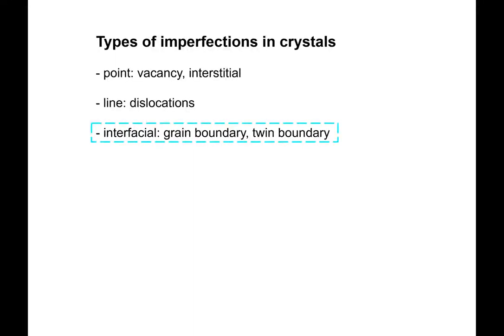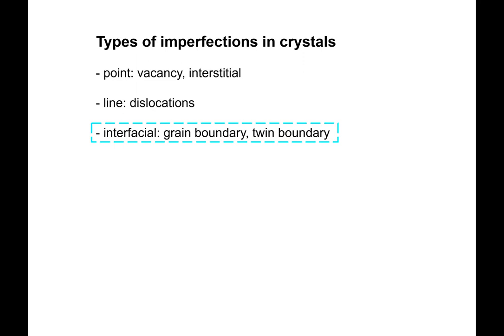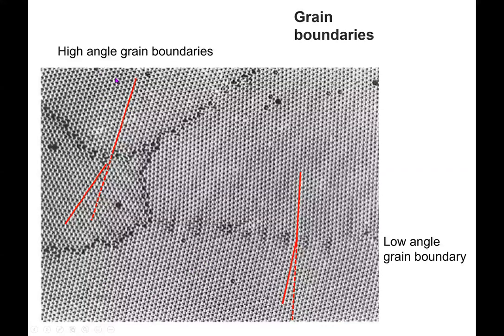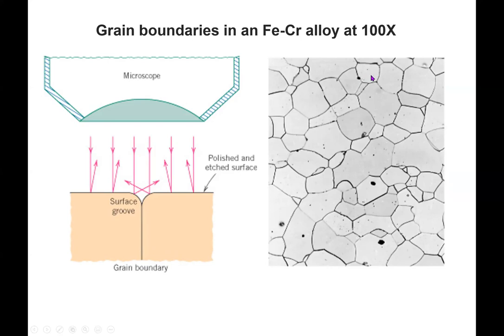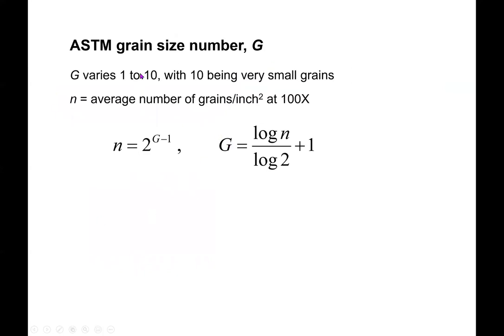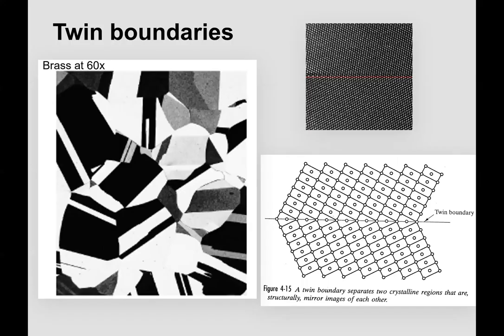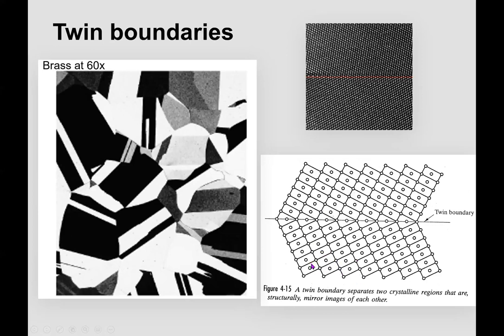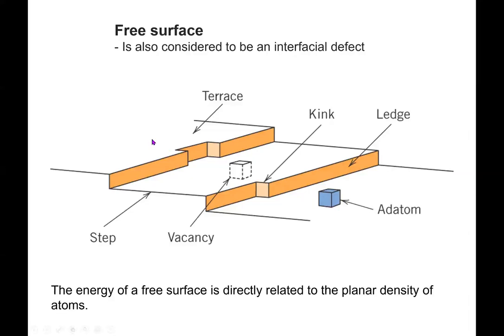Chapter 4 Defects in Crystalline Materials Interfacial Defects